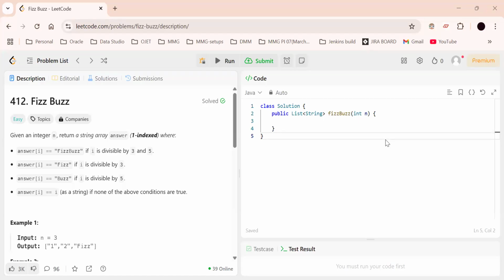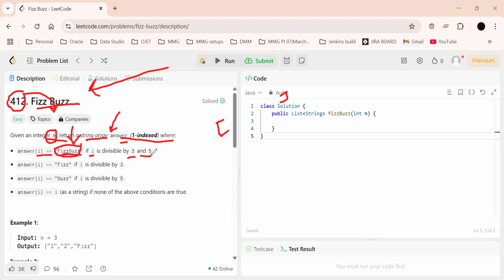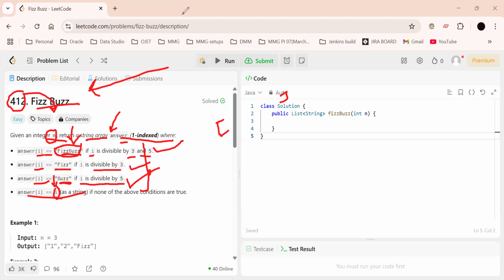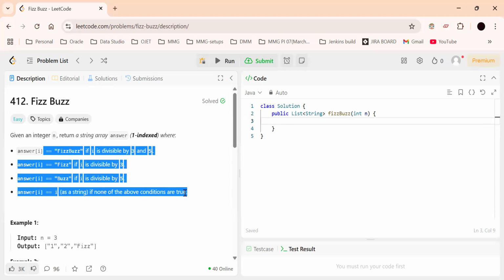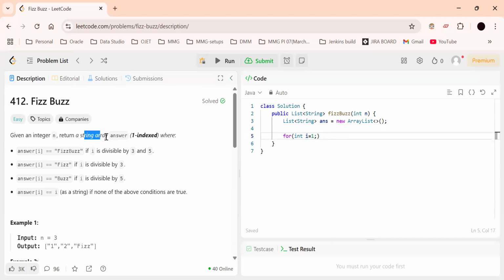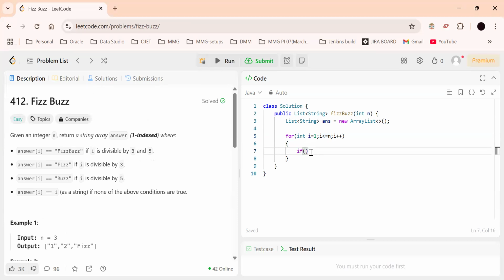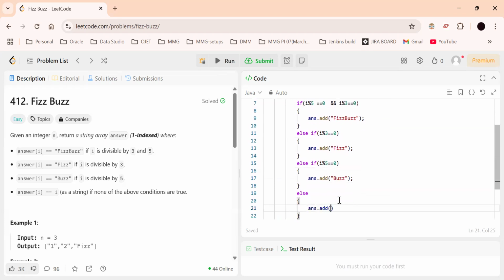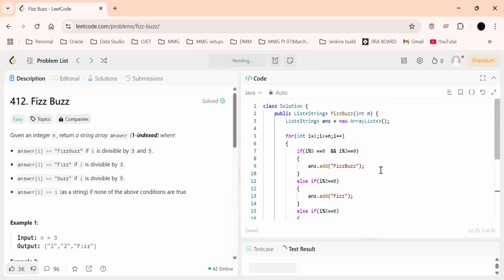Fizz Buzz | DSA Coding Interview Problem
Learn how to solve the classic Fizz Buzz problem using simple conditional logic. This fundamental programming problem helps strengthen loops, conditions, and problem-solving skills for coding interviews and MNC placements.